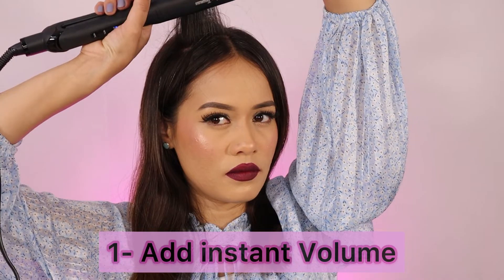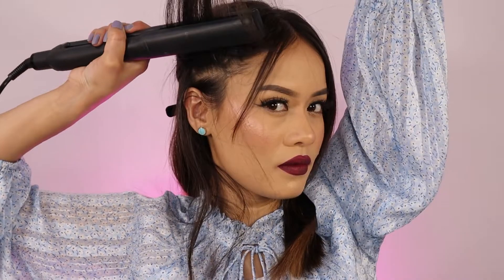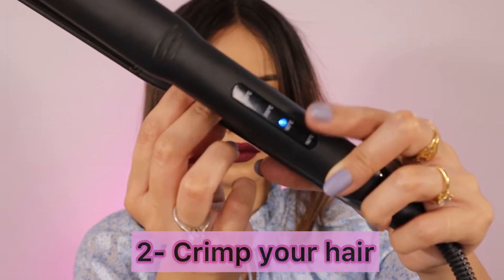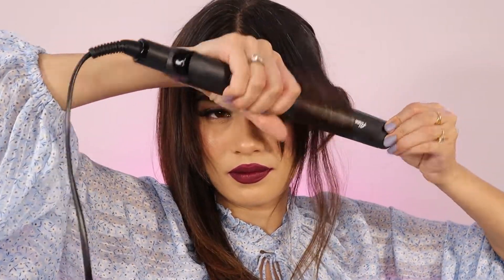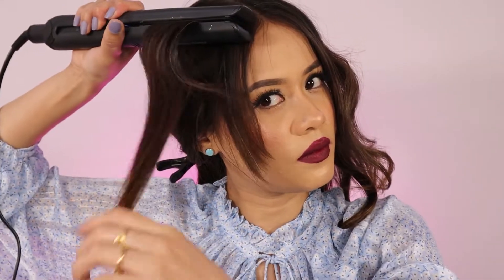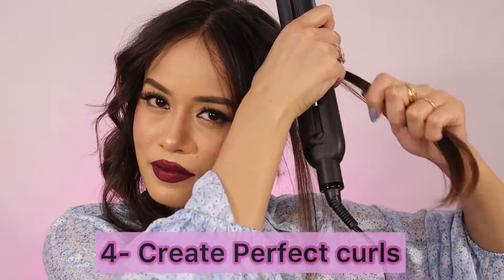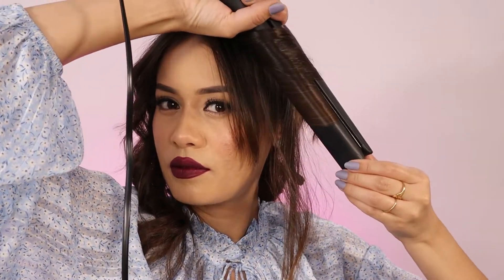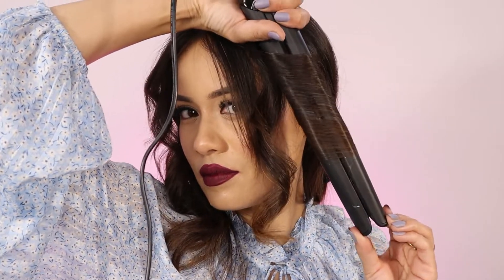4 things you never knew you could do with a straightener!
Styling your hair differently can seem like a total hassle when you are juggling ten different tools at once!

Luckily, Kirsten has got a solution for you. That one tool every girl’s got in her vanity, a straightener, is all you need for great-looking hair.